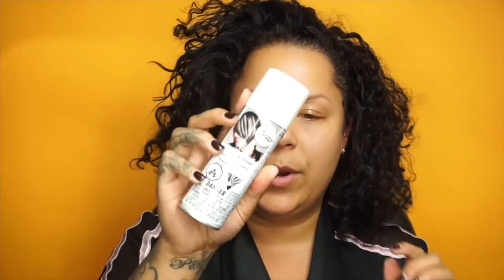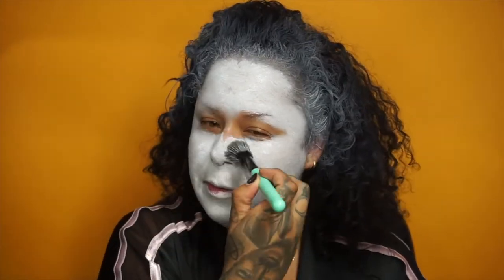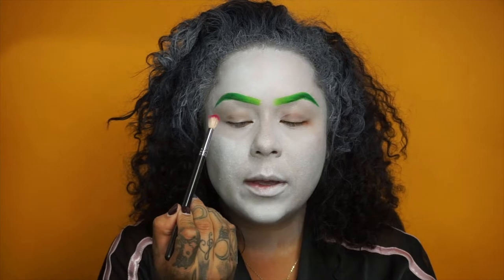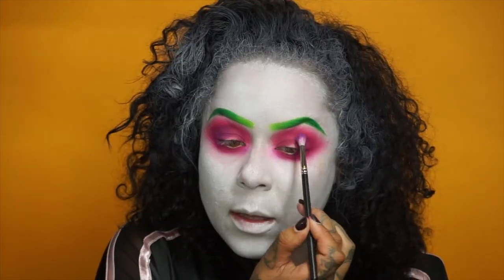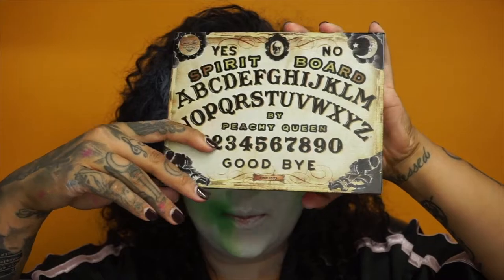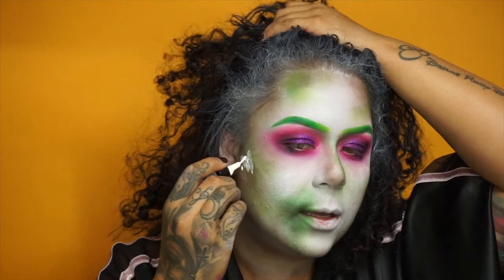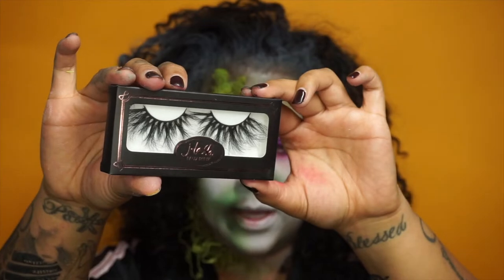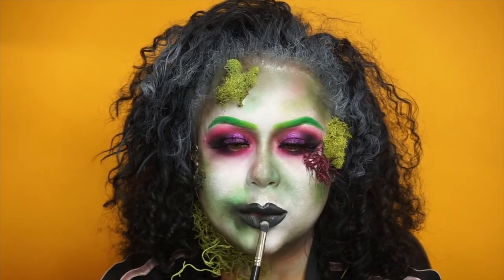Boujee "Beetle Juice" | BALMAIN - HALLOWEEN MAKEUP TUTORIAL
Well well well. who ever thought digging your way out from 6 feet under the runway in Paris could ever look so glamorous!

Wow. I can't believe this is my first youtube video I have ever filmed myself. geeesh it was a learning process. I really hope you all love it as much as I do. ENJOY!

PRODUCTS USED:

- Peachy Queen | Never Trust The Living "BEETLE JUICE PALETTE"
- BenNye | MagiCake Fantasy Paint
- Makeup Forever | Flash Palette
- Peachy Queen | Spirit Board Palette
- Michaels Craft Store | Ashland Moss
- BenNye | Clear Latex
- Calasss | Latex Free Lash Glue
- J.Lash | Faux Mink "Anika" + Lash & Brow Kit
- Toofaced | DAMN GIRL Mascara
- Party City | Colored Hair Spray
- STELLAR LIGHTING | Studio Lights

- BH Cosmetics | ( Code "NicRay" )